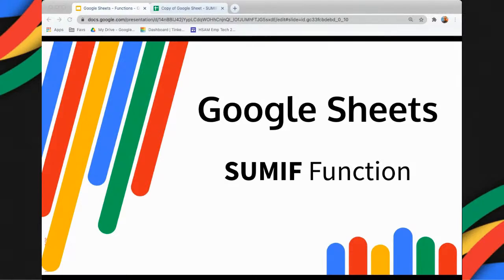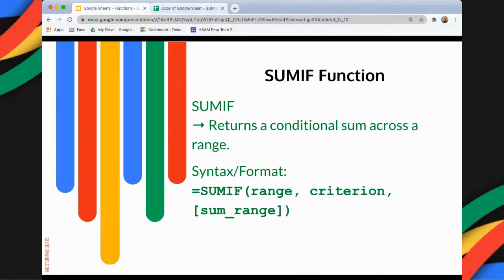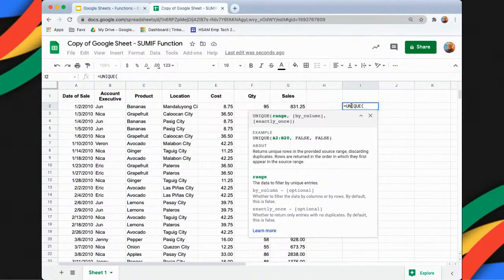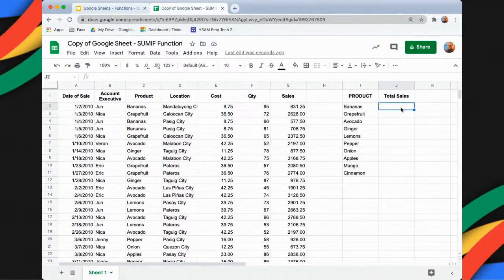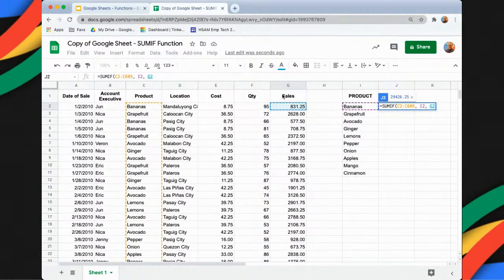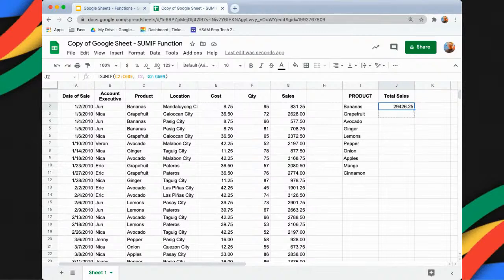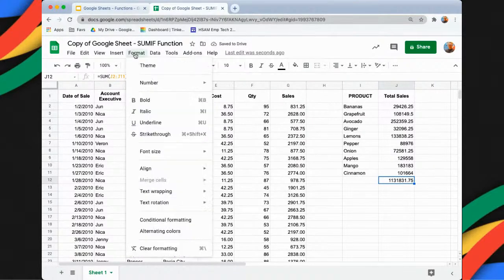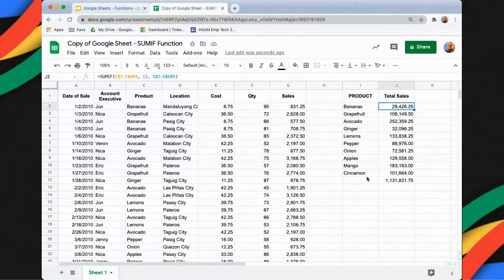Google Sheets | SUMIF Function